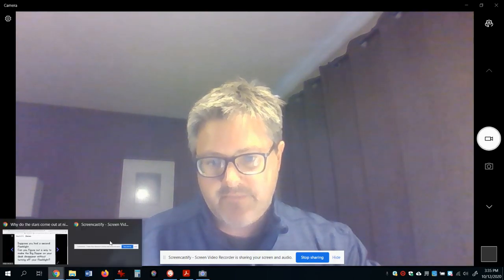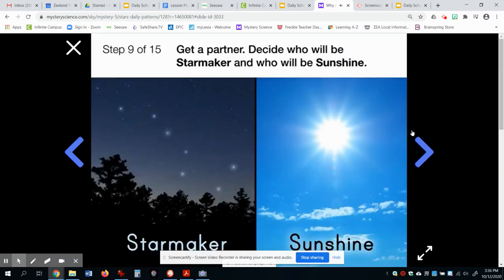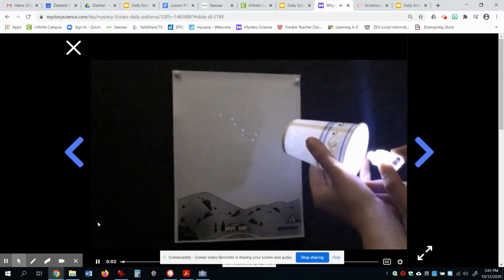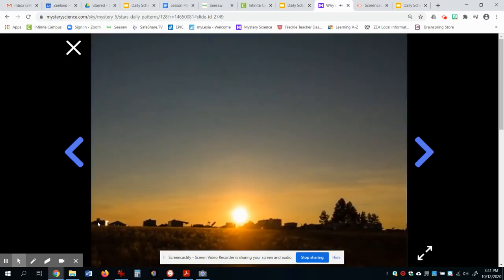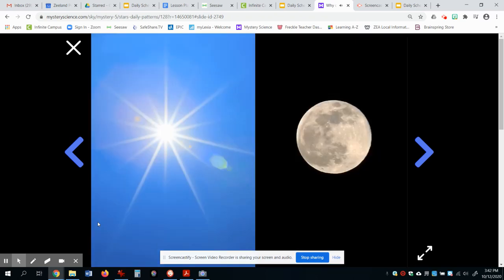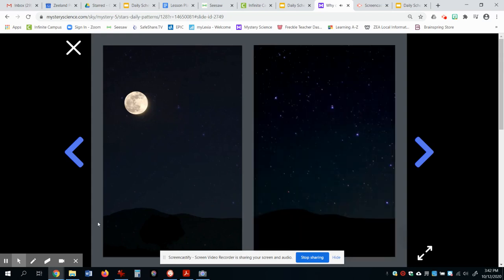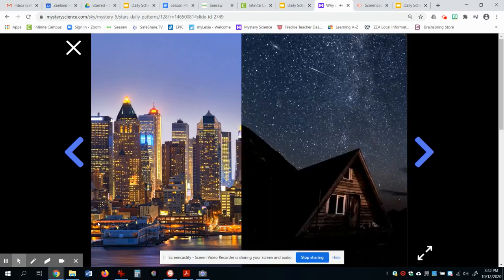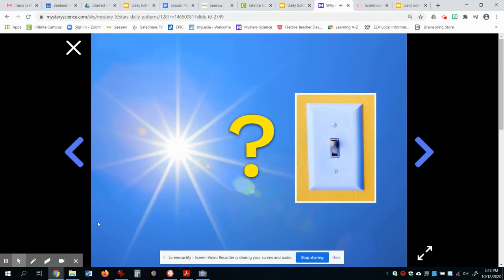Science 2 Final 10-13-20